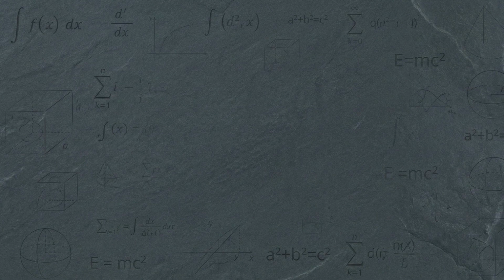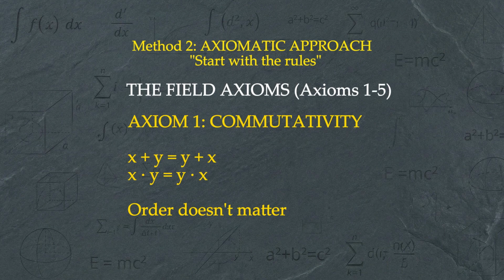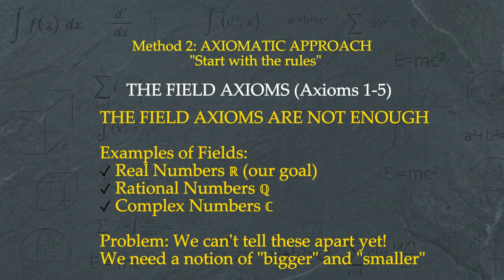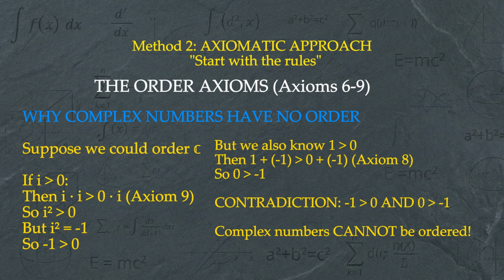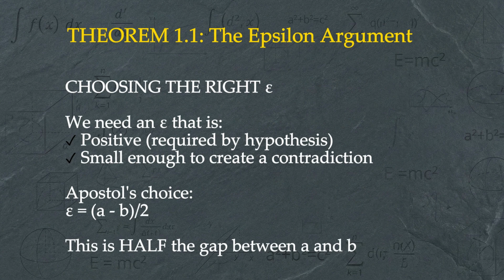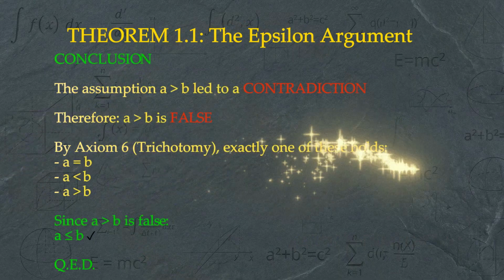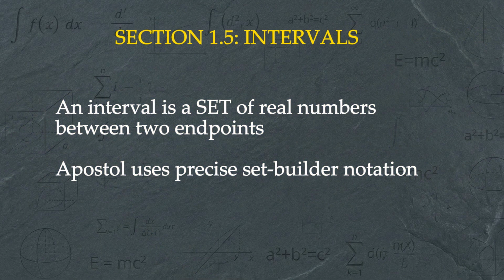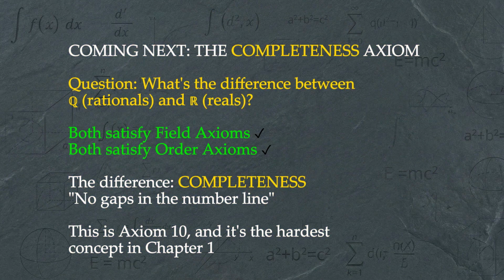Real Analysis | The Axiomatic Foundation of ℝ (Apostol, Chapter 1)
In this lecture, we begin our rigorous journey through Tom Apostol's "Mathematical Analysis." We explore why we treat the Real Numbers (ℝ) as an axiomatic system rather than constructing them from scratch.

We dissect Chapter 1 (Sections 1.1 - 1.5), moving beyond standard Calculus to understand the logical machinery that powers mathematics. We cover the Genetic vs. Axiomatic approach, the 5 Field Axioms, the Order Axioms, and we perform our first rigorous $\epsilon$ (epsilon) proof: Theorem 1.1.

This series is designed for mathematics undergraduates and graduate students looking for a deeper understanding of analysis.

📍 Timestamps: 0:00 - Genetic vs. Axiomatic Approach (Why start with Axioms?) 3:00 - The Field Structure (The Algebra of ℝ) 6:00 - The Order Structure (Geometry & Trichotomy) 9:00 - Theorem 1.1: The First Rigorous Epsilon Proof 15:00 - Geometric Interpretation & Intervals 16:30 - What comes next: The Completeness Axiom.

📚 Reference Material: Textbook: Mathematical Analysis, 2nd Edition by Tom M. Apostol. Focus: Chapter 1, The Real and Complex Number Systems.